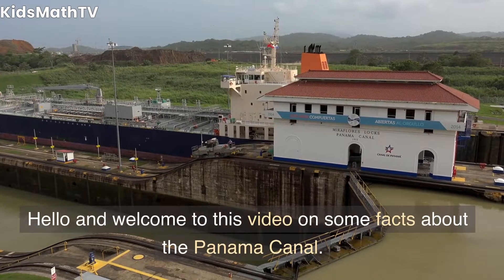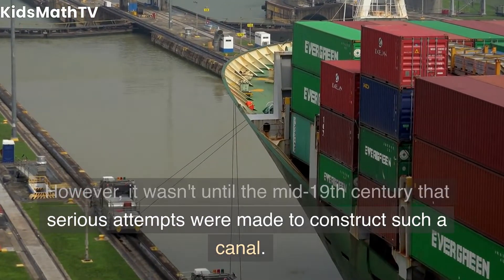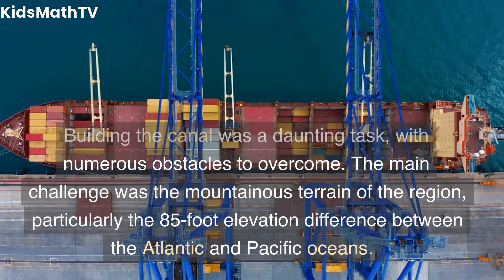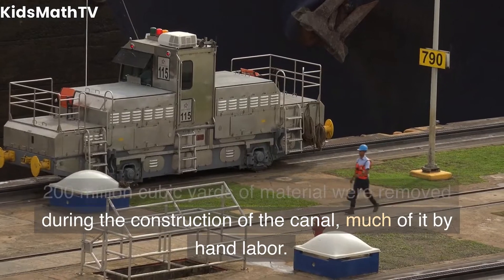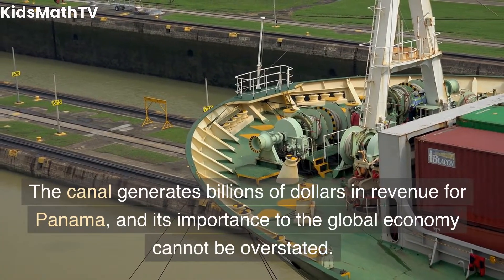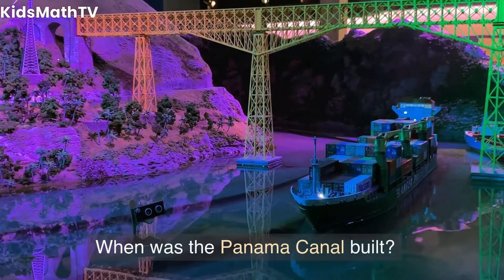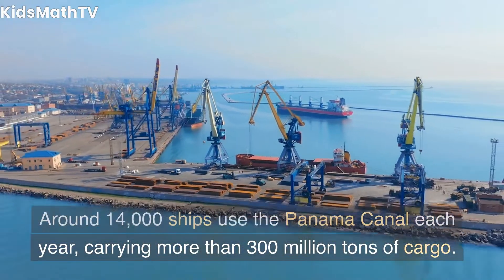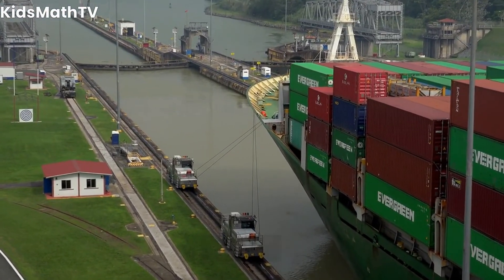The Panama Canal | When the Panama Canal was Built | A Fun and Educational Adventure for Kids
Join us on a fascinating journey through the world-renowned Panama Canal! In this fun and educational video, we will explore the history, engineering, and geography of this incredible feat of human ingenuity.

We'll start by learning about the early explorers who first dreamed of connecting the Atlantic and Pacific Oceans, and how the canal was eventually built over a century ago. You'll discover the incredible challenges that engineers faced during construction, and how they overcame them using groundbreaking technology and innovation.

We'll also take a virtual tour of the canal itself, as we watch massive cargo ships pass through its locks and learn about the different types of vessels that use the canal to transport goods around the world. You'll see the incredible feats of engineering that make this possible, and learn about the important role that the canal plays in global trade.

Whether you're a curious kid who loves to learn about new places and things, or a parent or teacher looking for an engaging educational resource, this video is for you! So come along with us on a journey through the Panama Canal, and discover the incredible wonders of this engineering marvel for yourself.